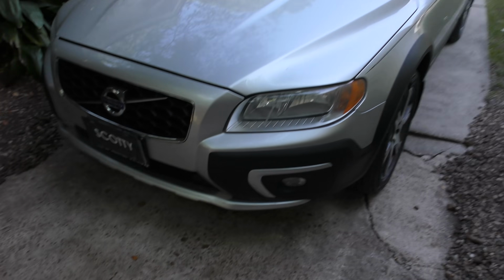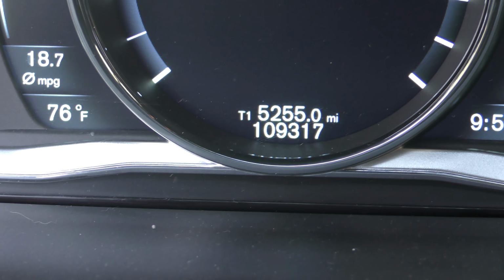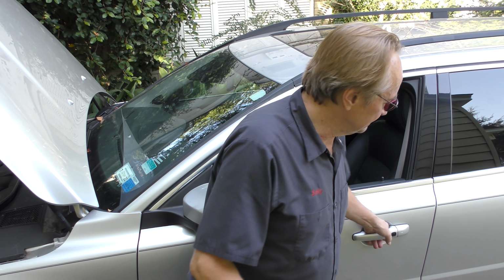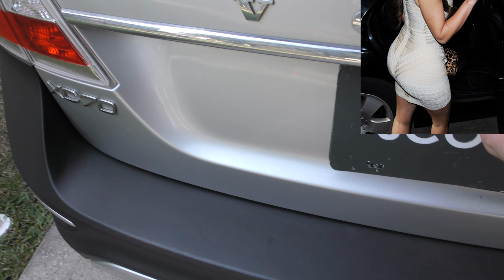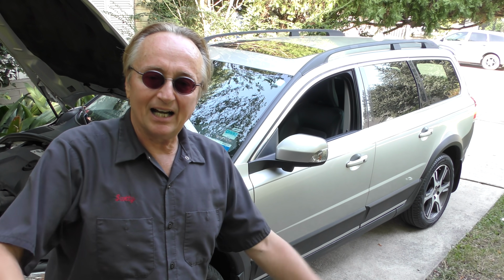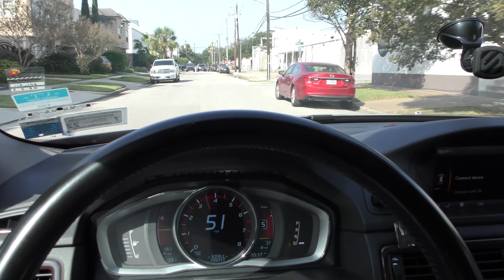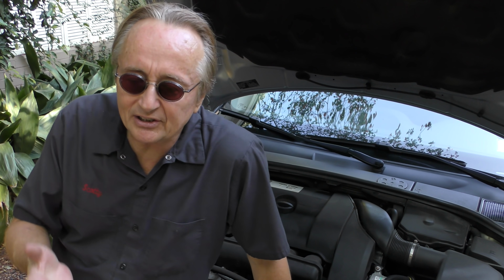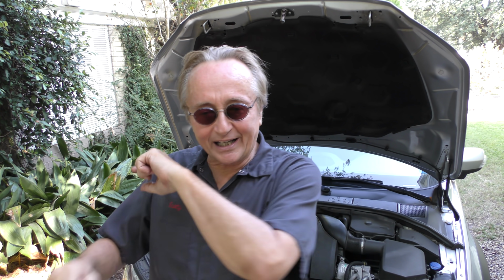The Best European Car Ever Made (Better Than a BMW or Mercedes)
I Just Found the Best European Car Ever Made (Better Than BMW and Mercedes), DIY and car review with Scotty Kilmer. Best car brands from Europe. BMW, Mercedes, Porsche, Audi, Volkswagen, Fiat, Alfa Romeo, Volvo, I've finally found the best car brand. Best cars to buy. Most reliable cars. Cars you should buy from Europe. Car brands to stay away from. Car Advice. DIY car repair with Scotty Kilmer, an auto mechanic for the last 53 years.

⬇️Scotty’s Top DIY Tools:
1. Bluetooth Scan Tool
2. Mid-Grade Scan Tool
3. My Fancy (Originally $5,000) Professional Scan Tool
4. Cheap Scan Tool
5. Dash Cam (Every Car Should Have One)
6. Basic Mechanic Tool Set
7. Professional Socket Set
8. Ratcheting Wrench Set
9. No Charging Required Car Jump Starter
10. Battery Pack Car Jump Starter

⬇️ Things used in this video:
1. Common Sense
2. 4k Camera
3. Camera Microphone
4. Camera Tripod
5. My computer for editing / uploading

►Here's our weekly video schedule:
Tuesday: Auto repair video
Wednesday: Viewers car mod show off
Thursday: Viewer Car Question Video AND Live Car Q&A
Friday: Auto repair video
Saturday: Second Live Car Q&A
Sunday: Viewers car show off